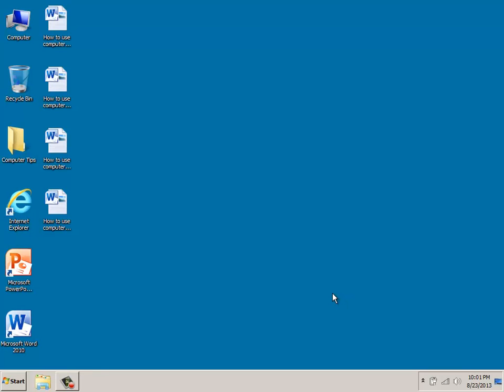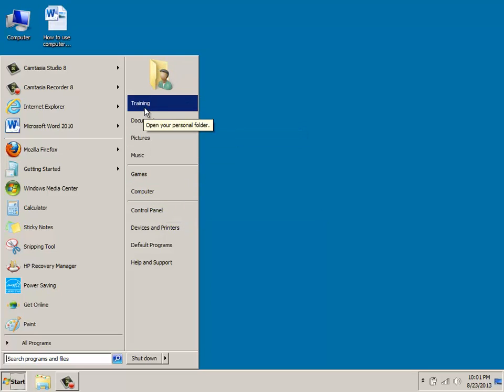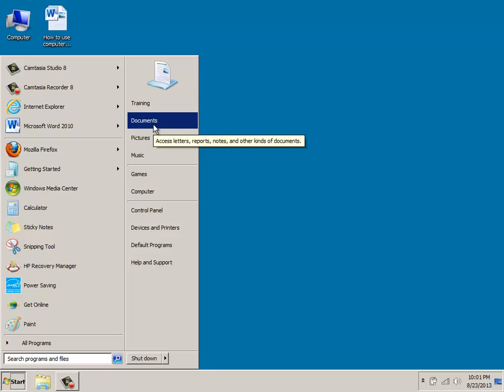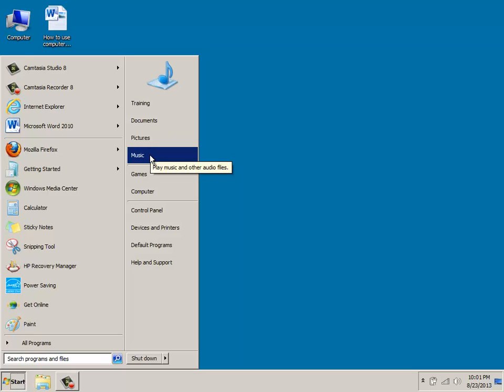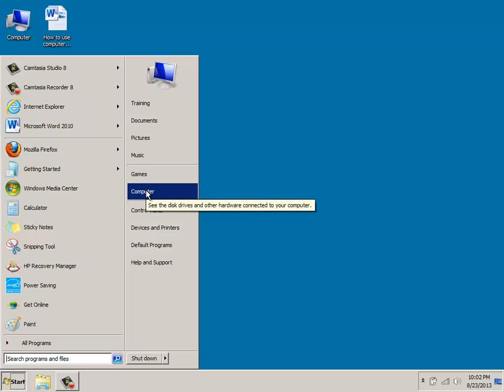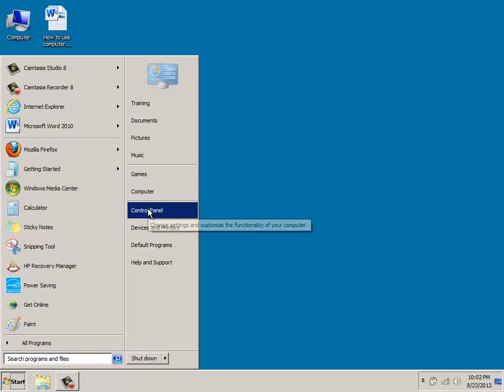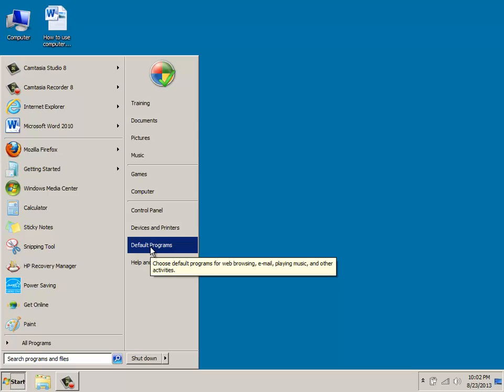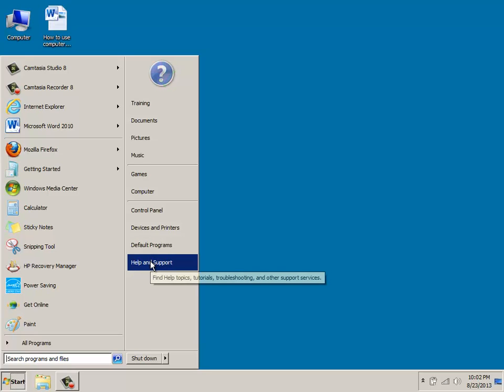What is the Windows Right Pane Overview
Explains the different areas of the Right Pane and the functionality of each for training or a consultation.